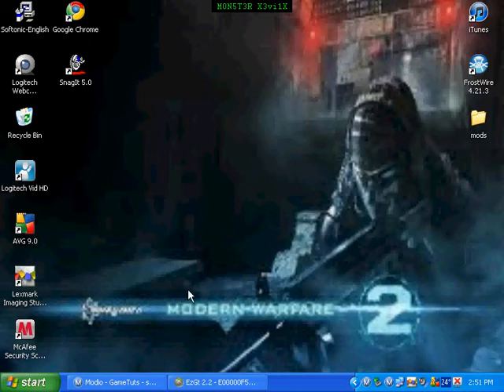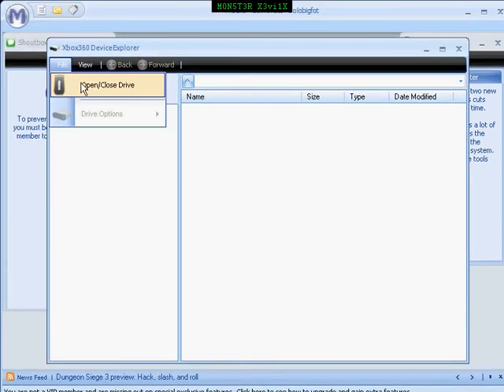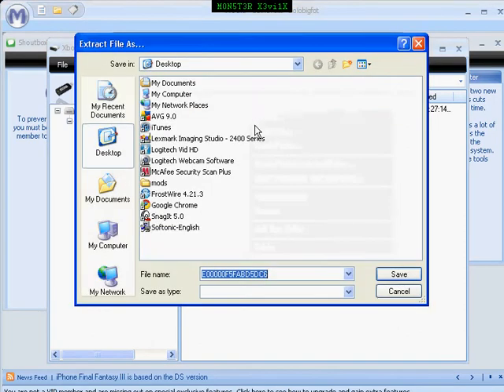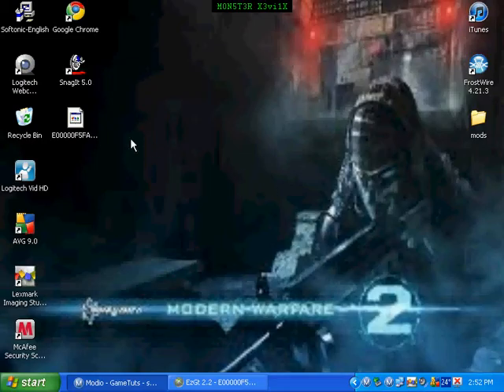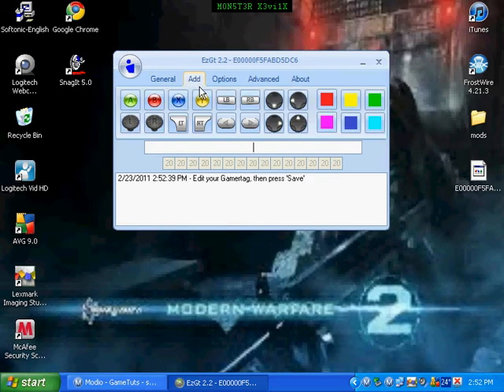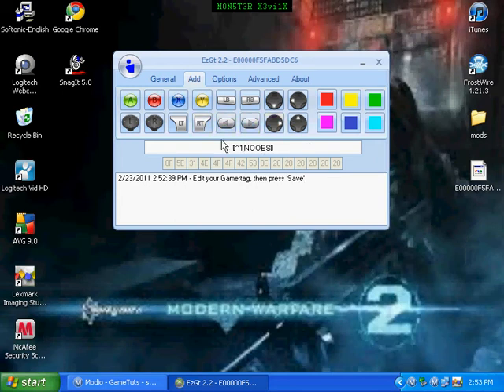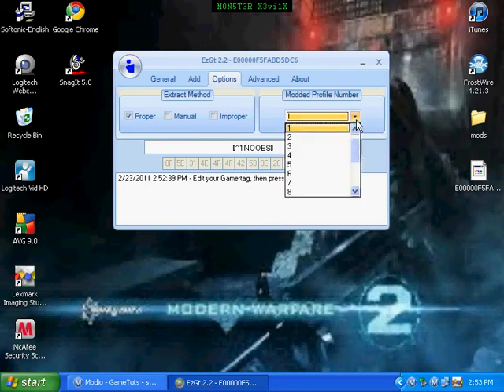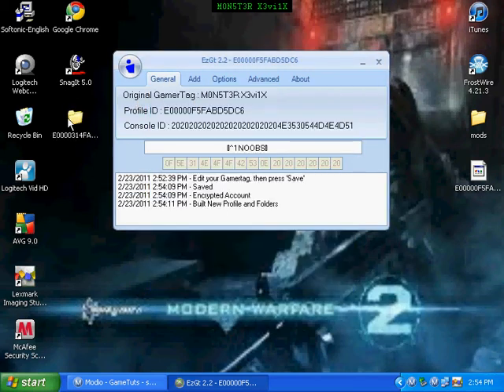How To Mod Your GamerTag No usbXplorer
Downloads:
My xbox live gamer tag is M0N5T3R X3vilX send me a friend request if you play MW2!